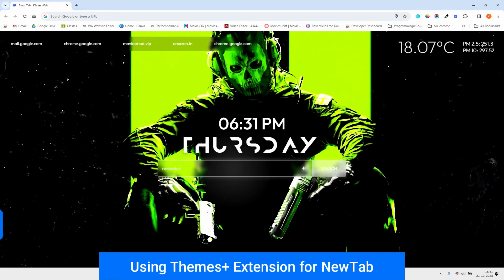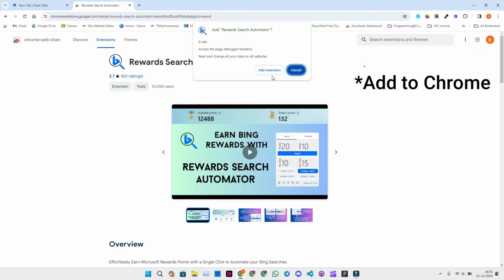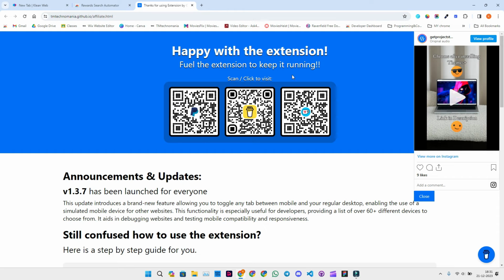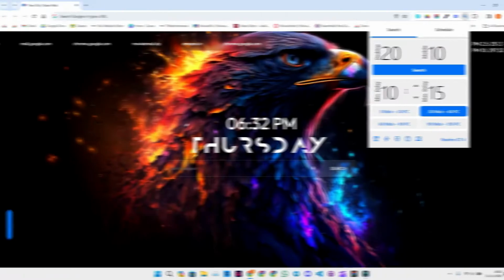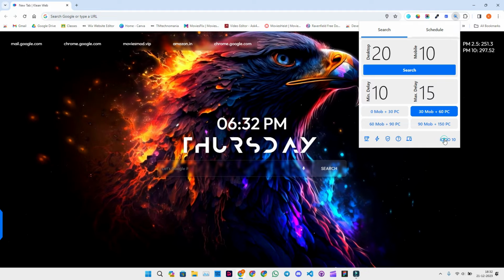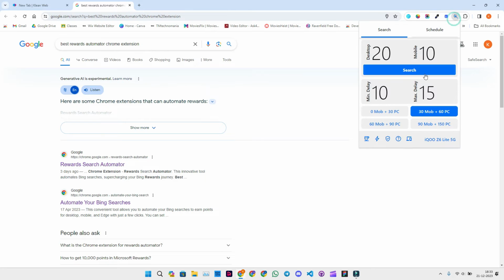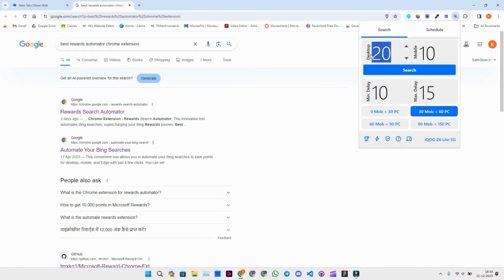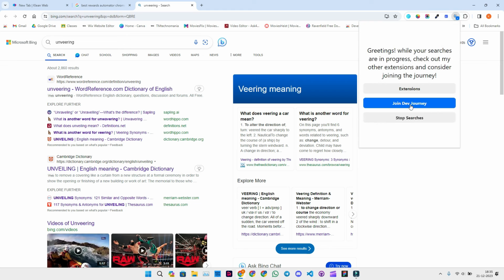How to install and use Rewards Search Automator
Effortlessly maximize your Microsoft Rewards points with a single click using our Bing Search Automation Chrome Extension - Rewards Search Automator. This innovative tool automates Bing searches, supercharging your Bing Rewards journey. Best extension to Automate your Bing Searches.

What's new in v1.3.7:

- Adjusted typing algorithm speed for more human like appearance.
- Introducing All new Device Toggle option to simulate mobile device even when you are not searching for Bing. Switch to mobile view with one click is a great alternative to Mobile View Switcher. This is one of the best Smartphone simulator on computer. This can also help you to test responsive design means it can help developers as well!!
- Minimum delays for Min and Max delay input are now 5 and 10 seconds respectively.
- Install screen glitch fix.
- Removed Samsung Galaxy s21 line-up from simulation.
- Minor bug fixes.

NOTE: In order to use schedule option perfectly, you have to stop your browser from running in the background.

What was in v1.3.6:

- Reintroduced the blinking dot for activity status.
- Timing & delay fix.

Major Update v1.3.5:

Welcome to the latest upgrade of Rewards Search Automator, your go-to Bing Rewards companion! In this version, we've listened to your feedback and fine-tuned the extension for an even more tailored experience.

Enhancements:

Customizable Search Speed: Now, you have the power to set your search speed according to your preferences. Choose from a range of options that suit your needs, ensuring a personalized and efficient Bing Rewards journey.

Advanced Scheduling Options: Take control of your searches with our new scheduling features. Set it to "NEVER" for manual initiation, "After Startup" for automatic activation upon browser opening, "After 5 Mins" for a variable delay of 5-7.5 mins, or "After 15 Mins" with a variable delay between 15-20 mins. Tailor your schedule to match your Microsoft policy requirements.

User-Requested Features: We've removed predefined search speed options to give you the flexibility you asked for. Our commitment to user satisfaction is reflected in these user-driven changes.

With Rewards Search Automator version 1.3.5, we're empowering you to maximize your Bing Rewards points effortlessly. Whether you're a seasoned Bing Rewards enthusiast or just starting, this update ensures a seamless and customizable experience. Upgrade now and elevate your Bing Rewards journey to new heights!

Older updates:
- Experience enhanced search techniques for precise and effective automation.
- We value your privacy - our extension now requires minimal permissions for secure browsing.
- Customize your search speed, from a deliberate 2 seconds per search to lightning-fast 750ms.
- Achieve an impressive 99% success rate on mobile searches with refined mechanisms.
- Enjoy an intuitive user interface for seamless navigation and control.
- Fine-tuned mobile search functionality for superior accuracy.
- Stay informed with a dynamic progress bar tracking your search activity.
- Optimized performance with "Fast" mode completing searches in just 750ms.
- Diversify your search patterns with an expanded range of mobile device simulations.
- Add an element of unpredictability with random mobile devices.
- Flexible search timing, accommodating different PC capabilities.
- Access over 350,000+ search terms for increased search diversity.
- Benefit from subtle refinements for an enhanced search experience.
- Unlock the power of automated Bing searches and elevate your Bing Rewards experience. Whether you're aiming to earn rewards or simply optimize your routine, our tool has you covered.

Control your search speed, balance precision and efficiency with "Slow," turbocharge your searches with "Fast," or enjoy the best of both worlds with "Variable." Boost your points, and reap the benefits of your Bing Rewards journey with Rewards Search Automator (also known as Bing Search Automator or Auto Searcher for Bing).

Note: We collect anonymous data as per the Chrome Webstore Policy from v1.3.5 to current version